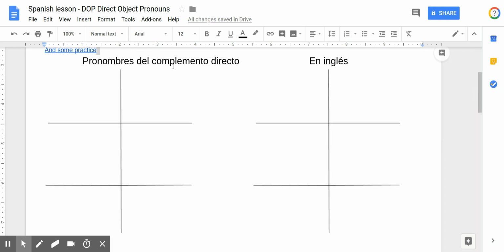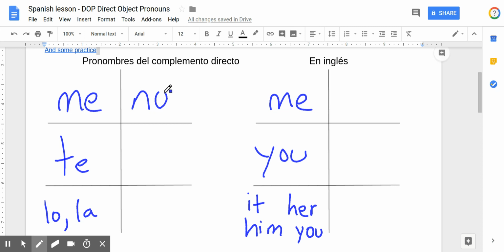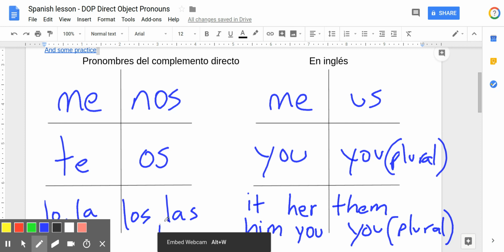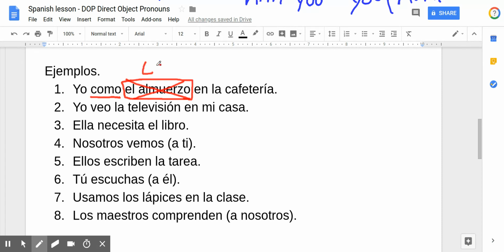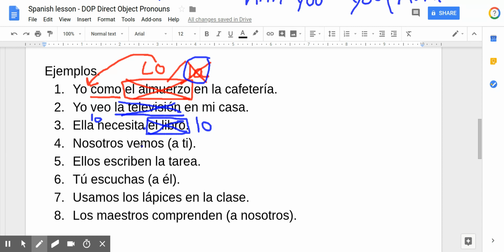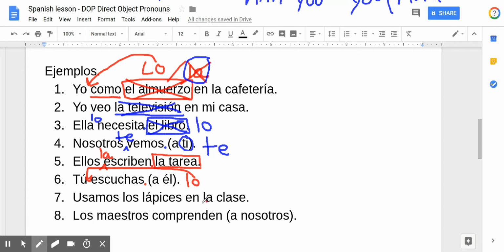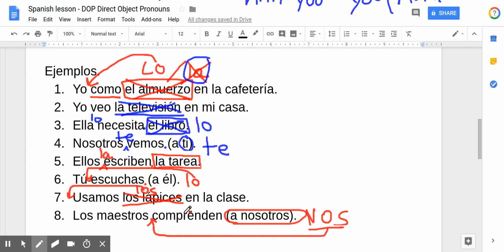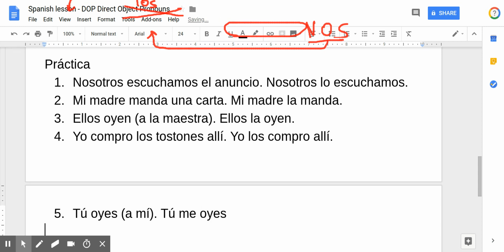Spanish lesson - Direct Object Pronouns